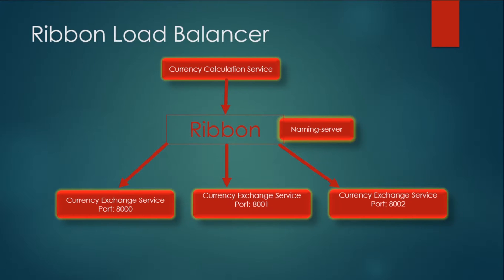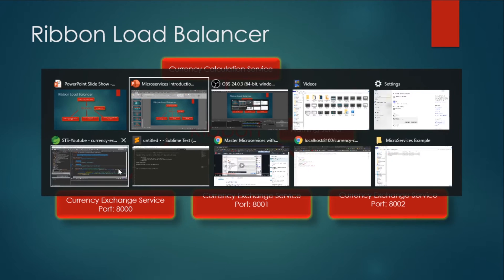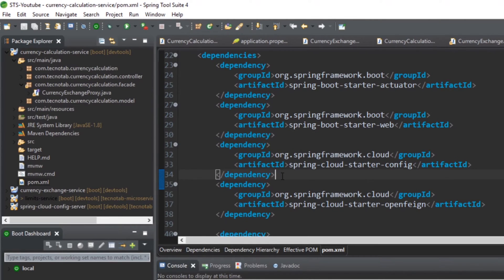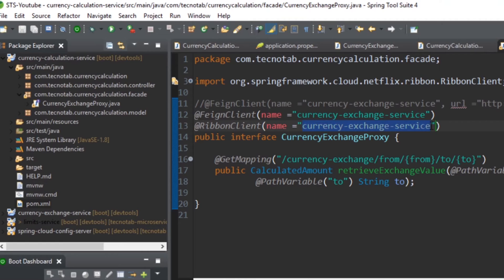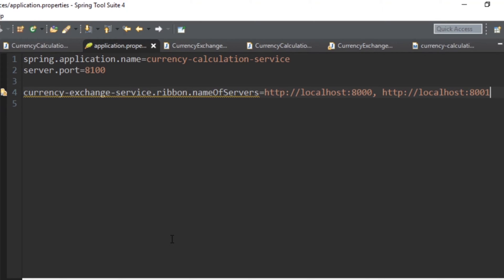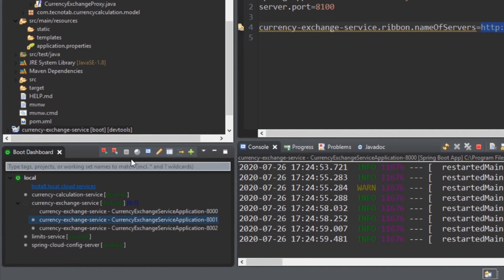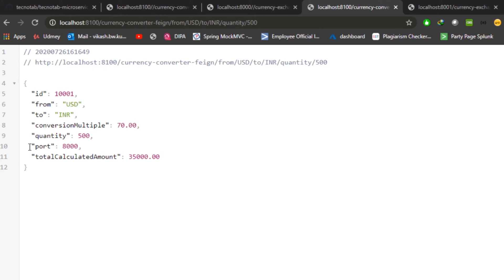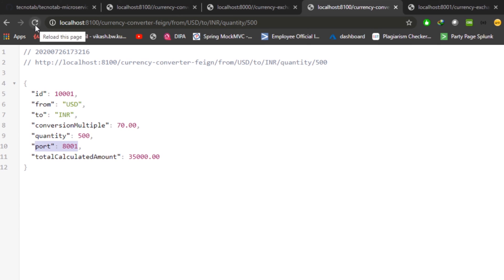10. All About Ribbon Load Balancer | Balancing load| Microservices With Spring Boot step by step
This project is designed for beginners and its a microservices project with Spring boot.
Application :
1. limits-service
2. Spring-cloud-config-server
3. Currency-exchange-service
4. Currency-conversion-Service
5. Nexflix Eureka Naming Server
6. Netflix Zuul Gateway Server
7. Zipkin Distributed Tracing server